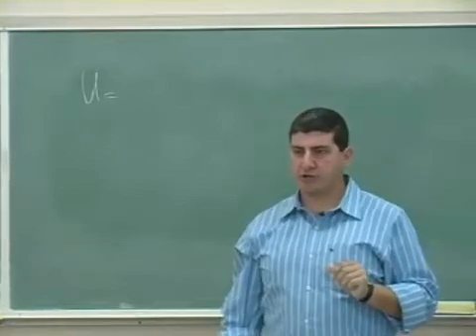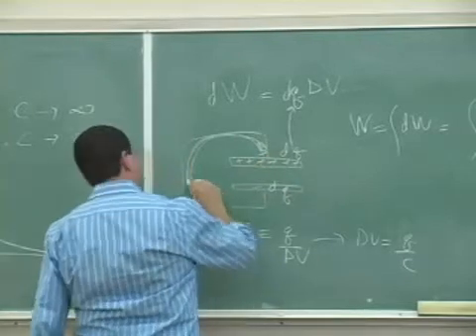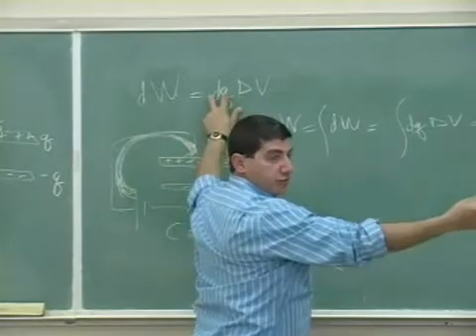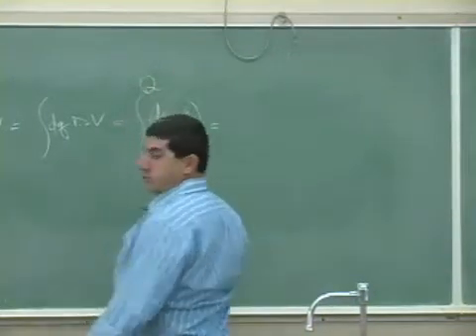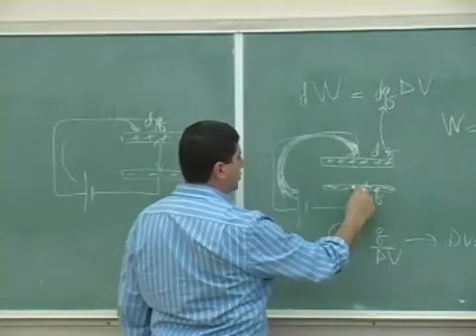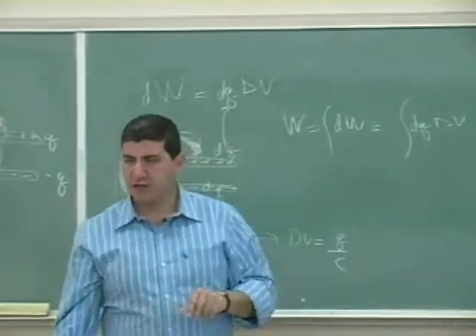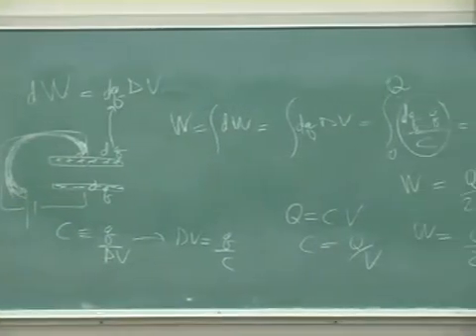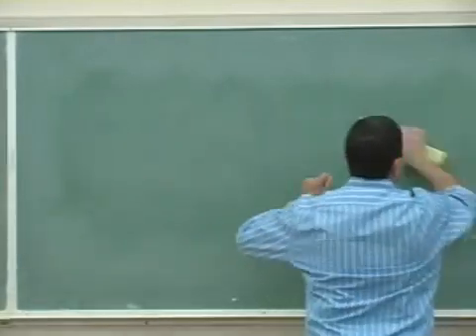Capacitors and Energy Theory Part 1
This clip shows the derivation and meaning of the energy and energy density stored in a capacitor with or without a dielectric.  (Part 1)